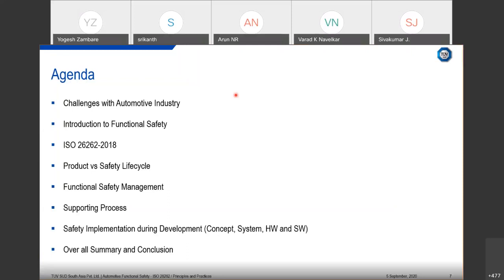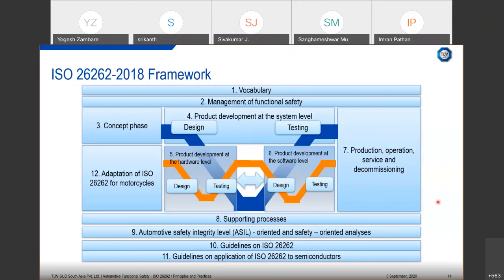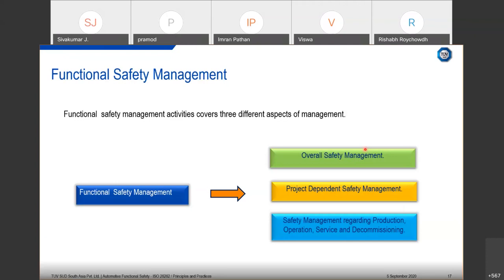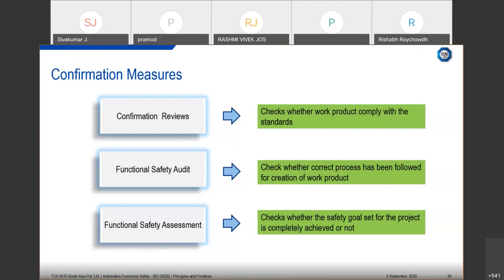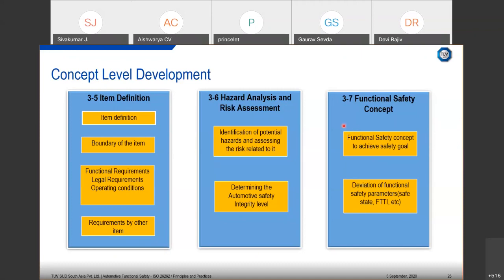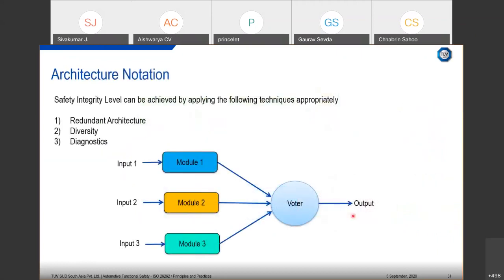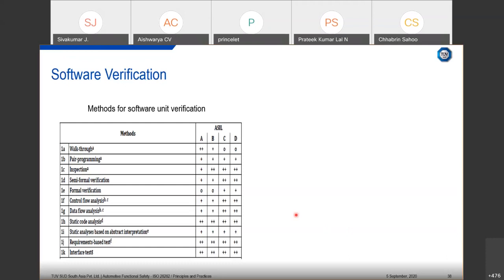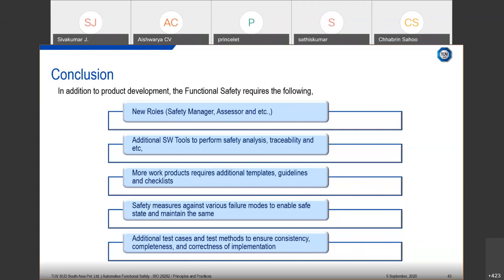SAEINDIA Functional Safety - Automotive Functional Safety ISO 26262 – Principles & Practices-1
Welcome to the Functional Safety Webinar Series!

Drive into the principles and every nook and corners of Functional Safety by listening to Mr. Sivakumar Jeevanandam, Functional Safety Head, ADAS & Chassis Systems, TUV SUD share their technical expertise on “Automotive Functional Safety ISO 26262 – Principles & Practices”.
Functional Safety Webinar Series is a prelude to our large format Technical Conference “Functional Safety Conference 2021” on January 21 & 22, 2021. Registrations open soon!